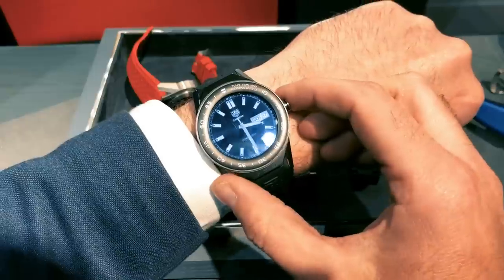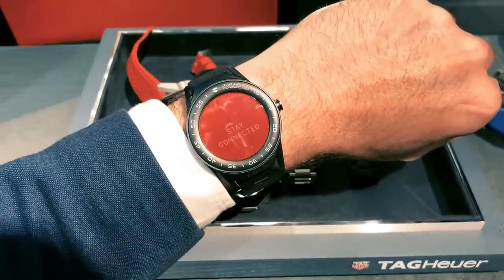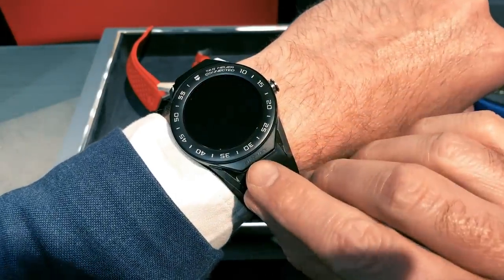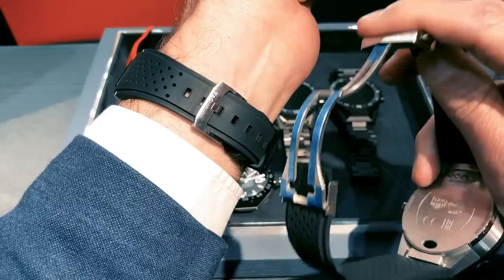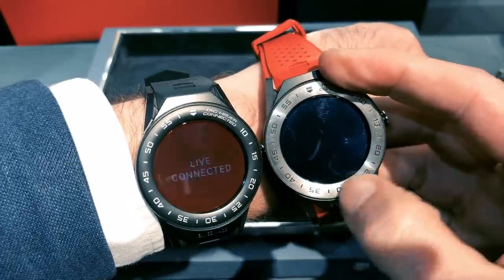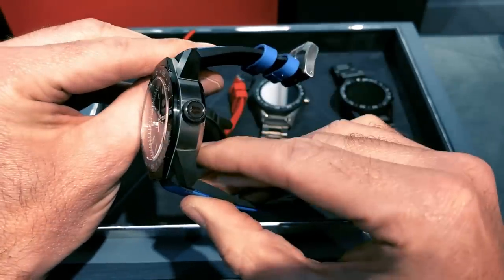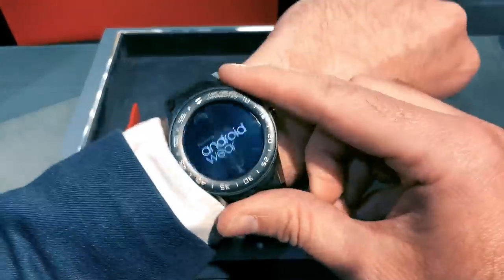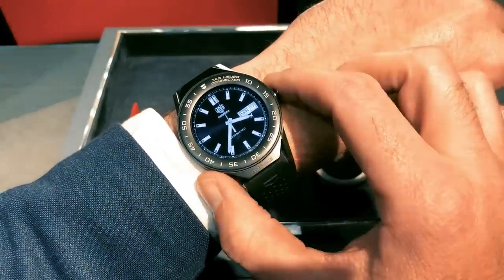Tag Heuer Connected Modular 41 Smartwatch Hands-On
Luxury smartwatches have been somewhat disappointing so far, with high prices, massive cases, and not a lot of reasons to buy one.

Tag Heuer’s Connected Modular 41 overcomes previous
problems to increase the desirability. We’ve tried one out.